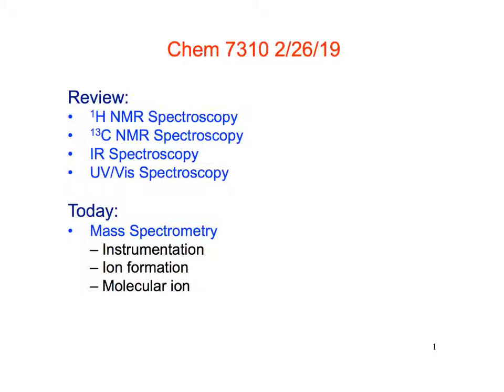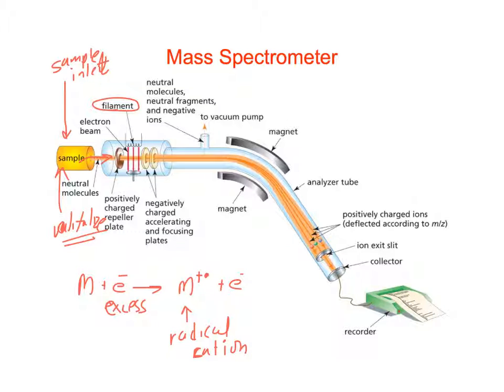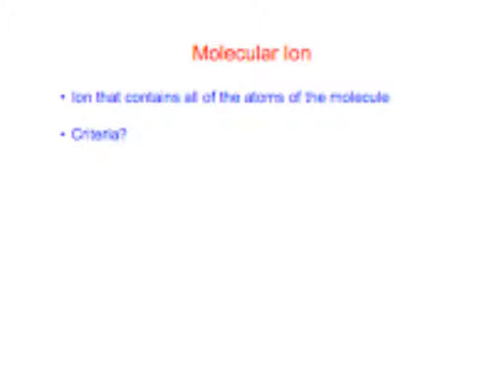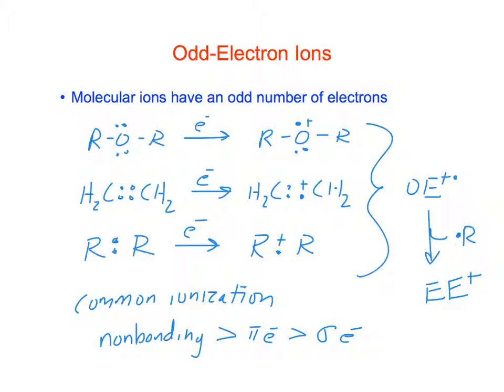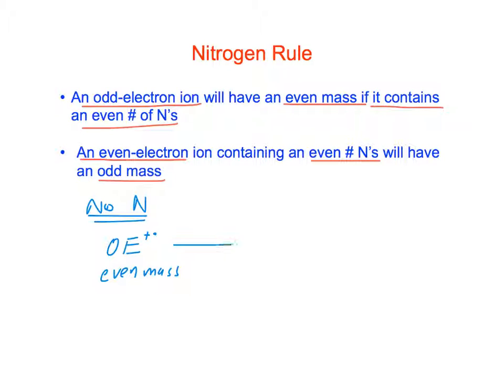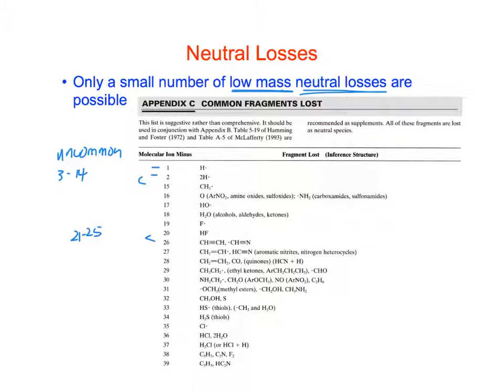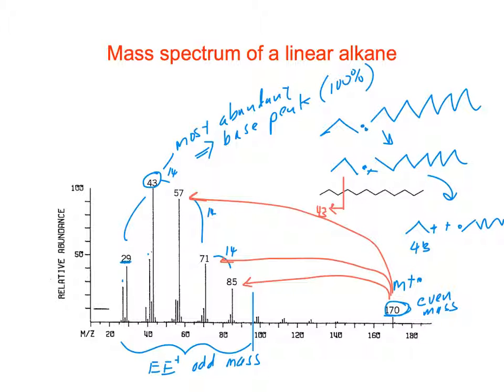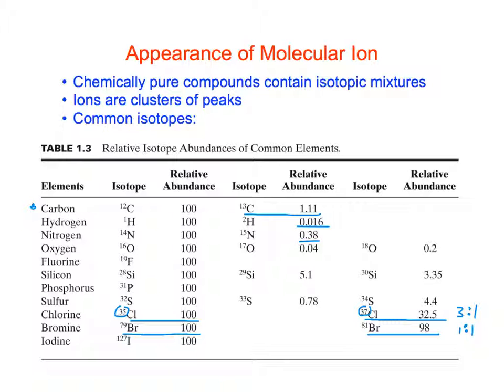CHEM 7310 Mass Spectrometry 2-26-19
Mass Spectrometry: intro to instrumentation, electron impact ion formation, isotope patterns